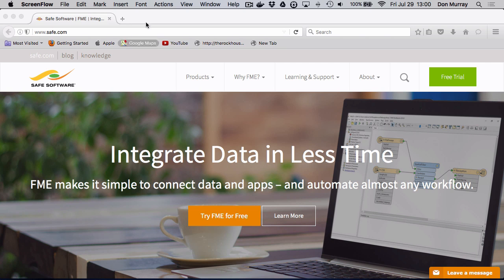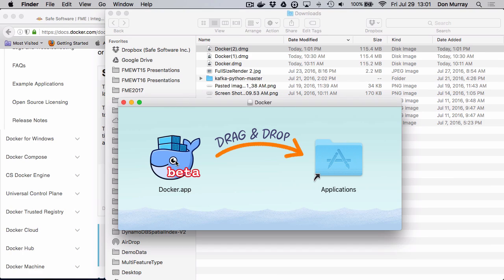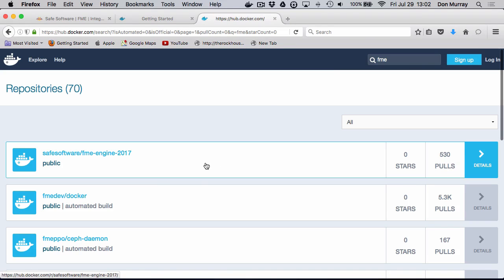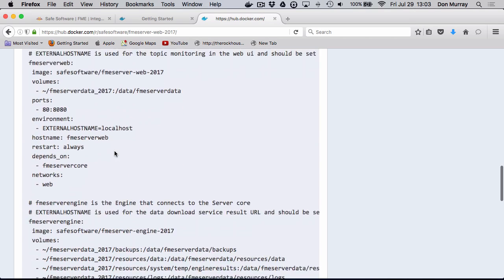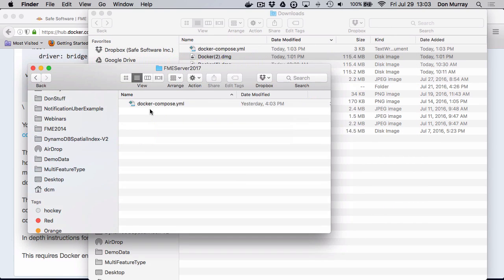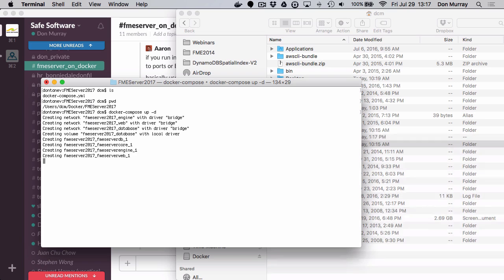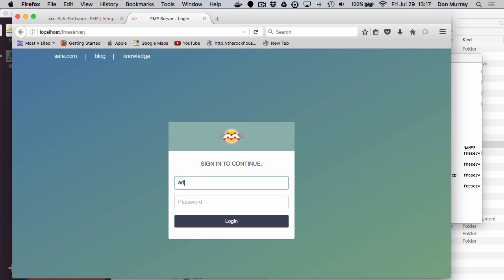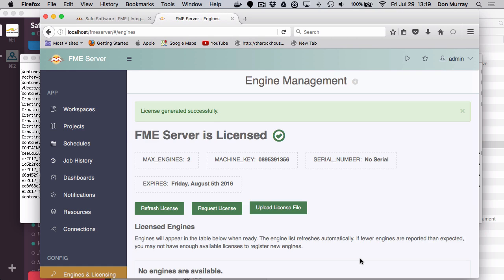Getting started: FME Server using Docker for Mac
This video shows how to run FME Server on your Mac using 'Docker for Mac'.   This also works on Docker for Windows and any other platform that supports Docker.